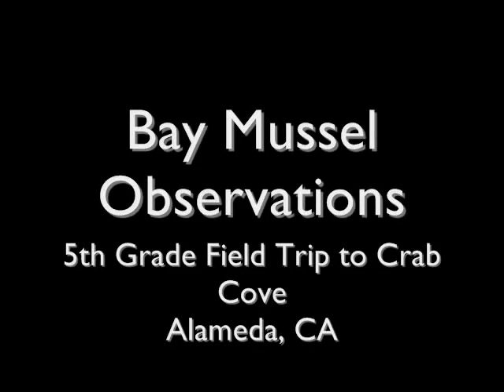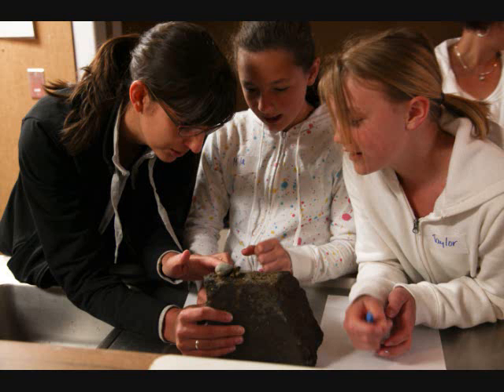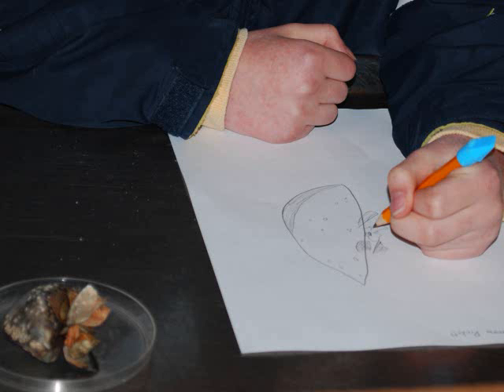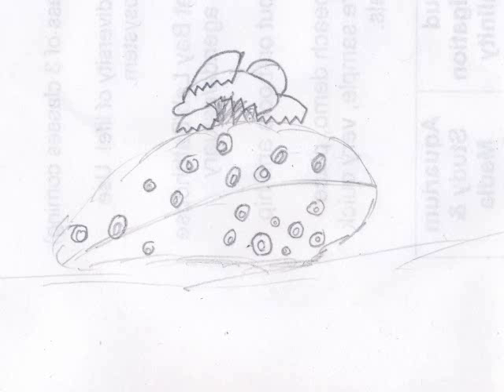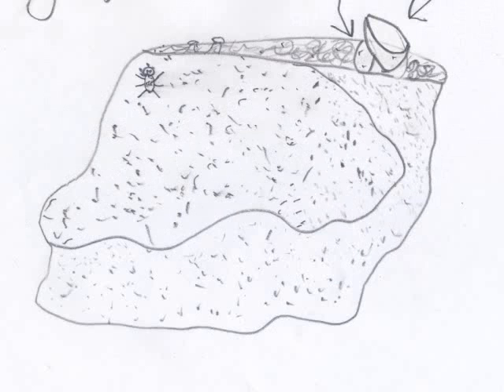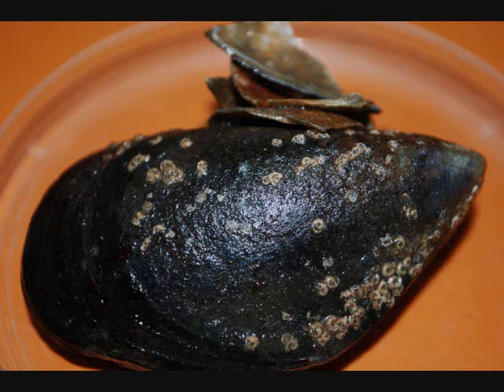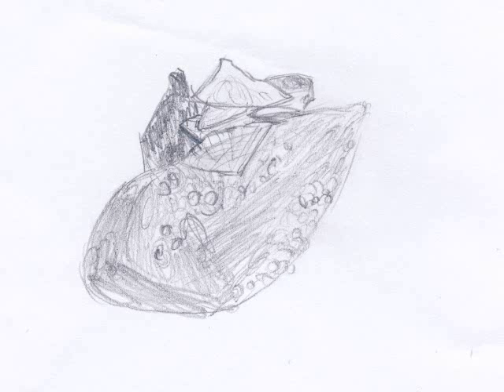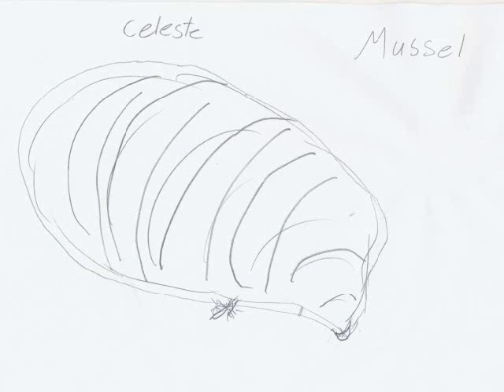Bay Mussel Observations: Crab Cove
Bay Mussel Observations: Musselara
5th Grade Field Trip to Crab Cove, Alameda, CA